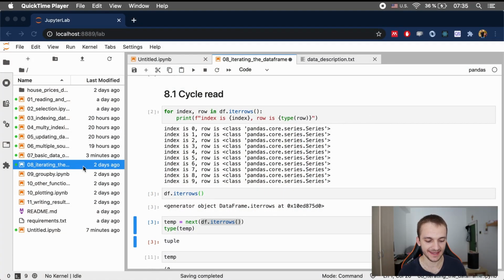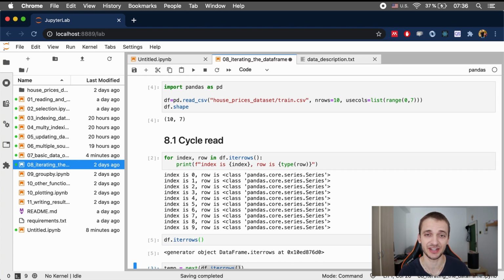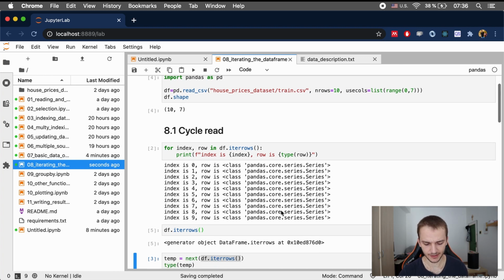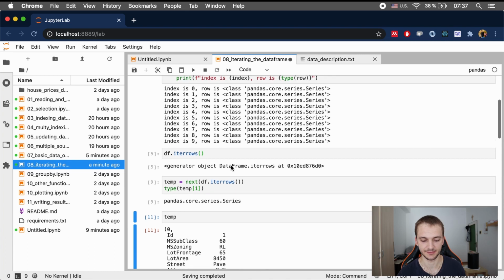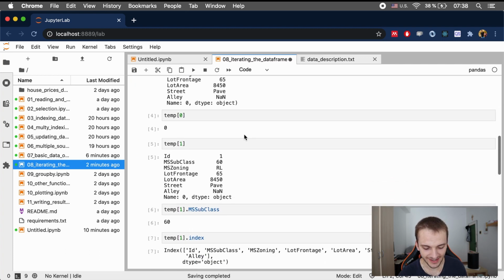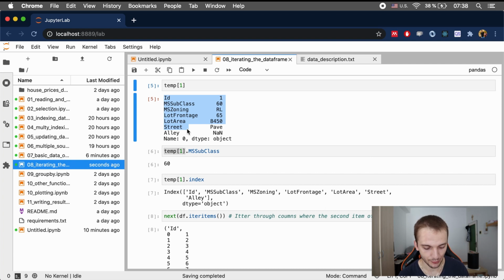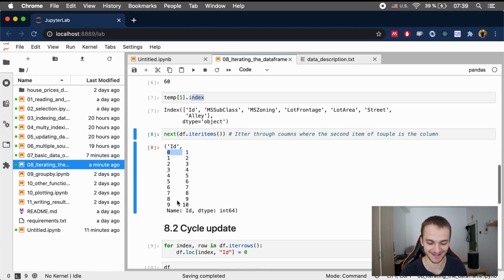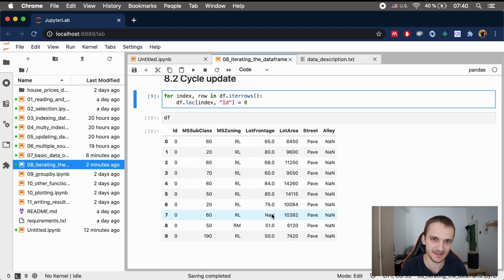L38 Python Machine Learning Course | Pandas iteration